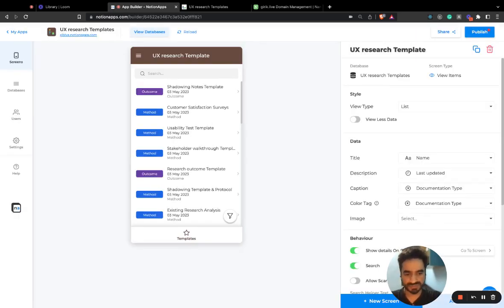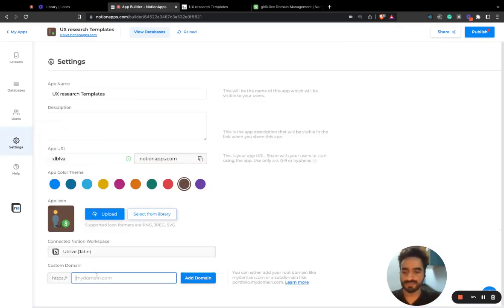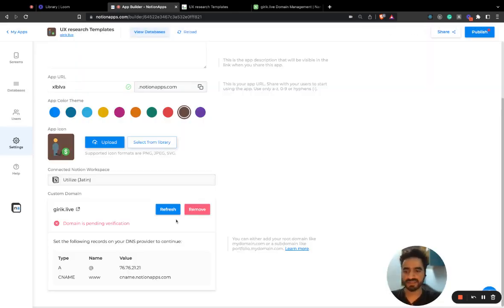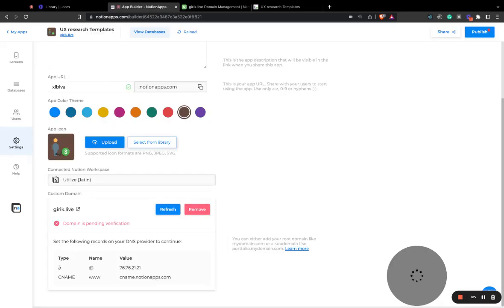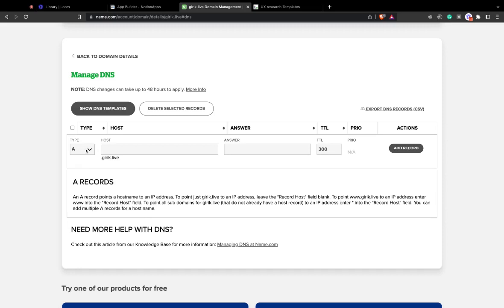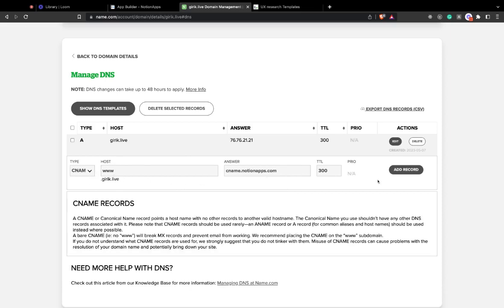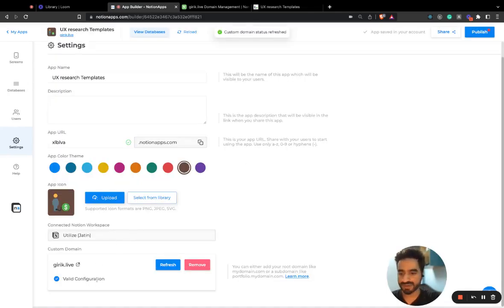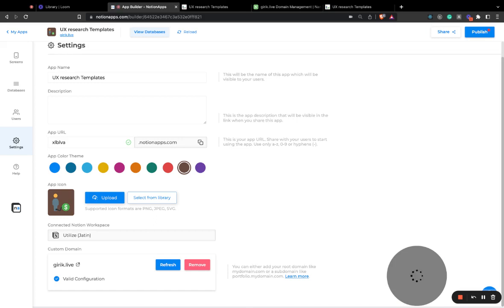Custom Domains • NotionApps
Link your own domain to the apps built on top of Notion databases.